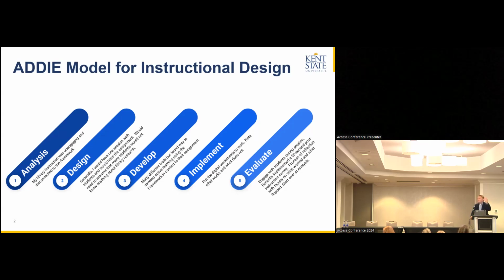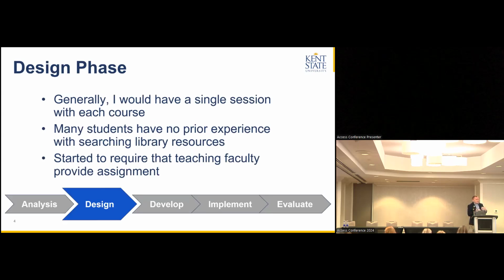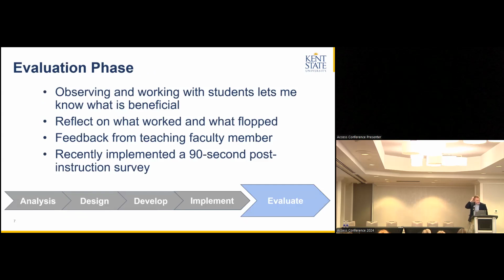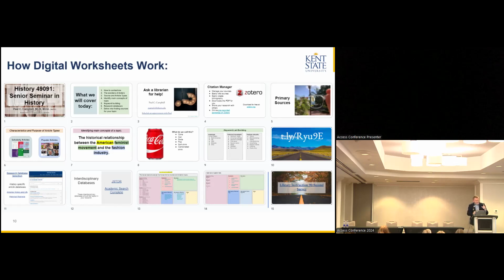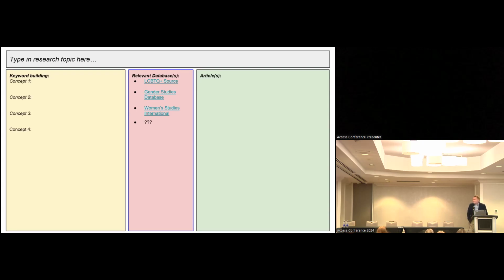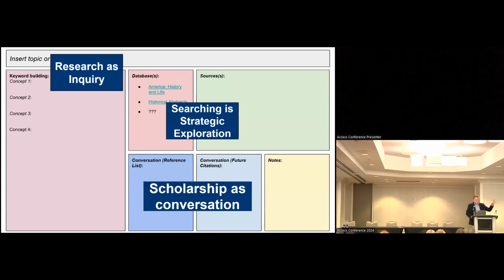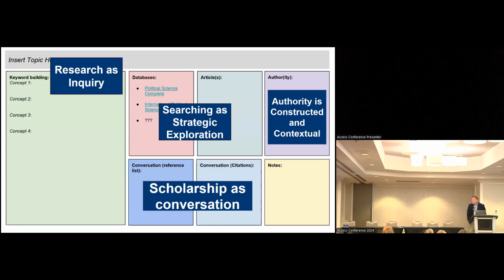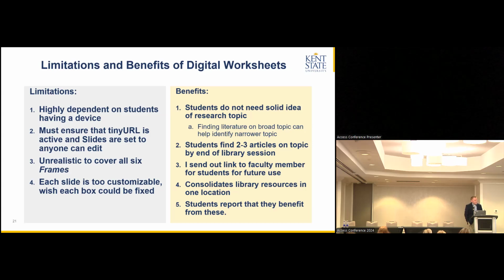Access 2024 Paul C. Campbell (Enhancing active learning for college students)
Presentation by Paul C. Campbell. “Enhancing active learning for college students: Using Google Slides to create interactive library instruction”